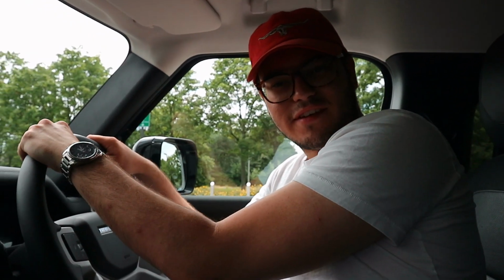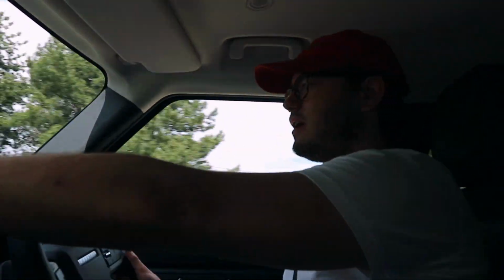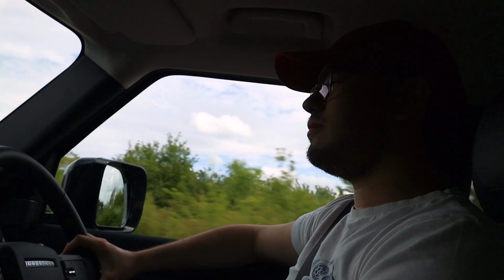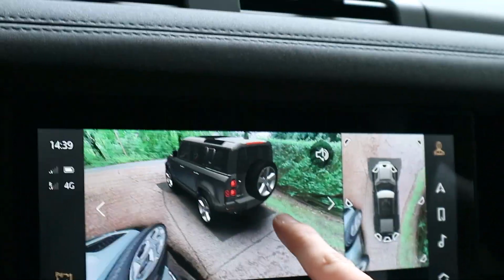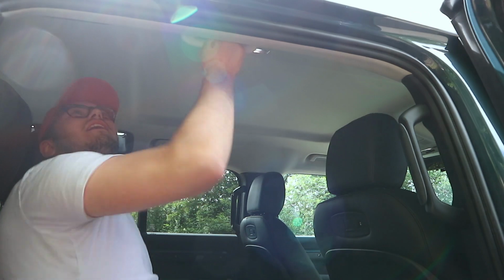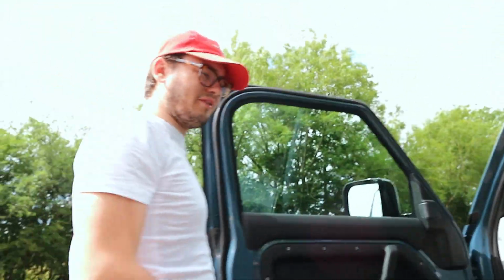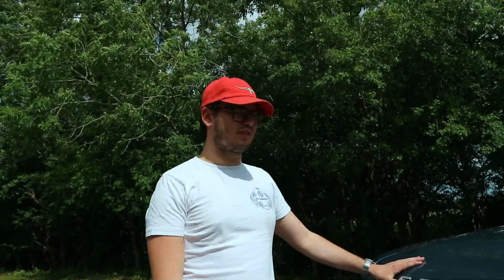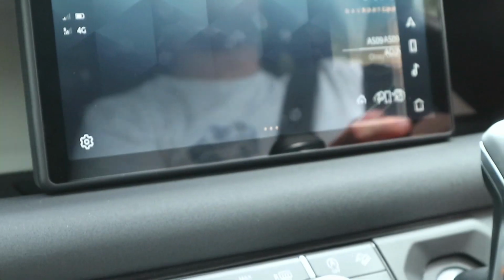The NEW 2020 LAND ROVER DEFENDER !!! *Road test & Review*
Love it or hate it, the new Land Rover Defender is here !
Having owned 3 Defenders and a Discovery I couldn't wait to get my hands on the new defender. In this video I take it on a road test and discuss my thoughts about it !